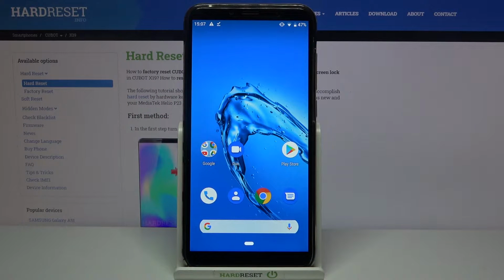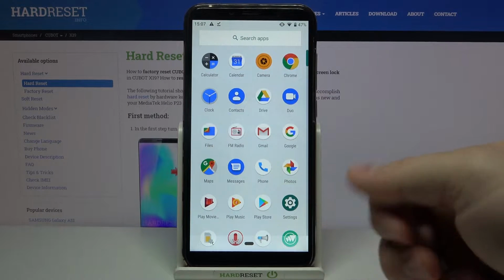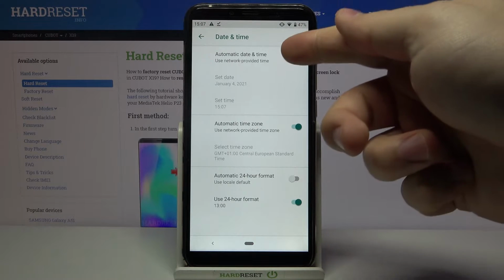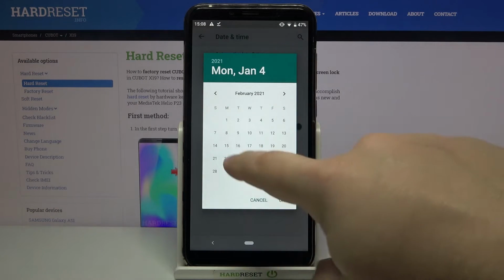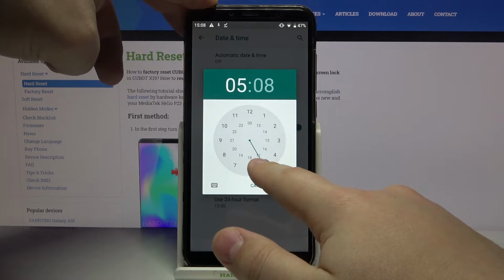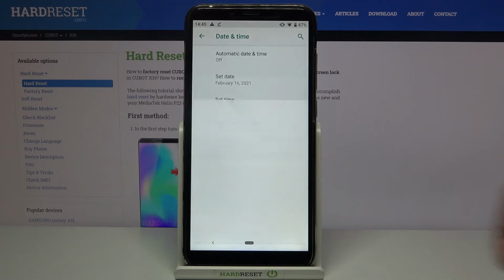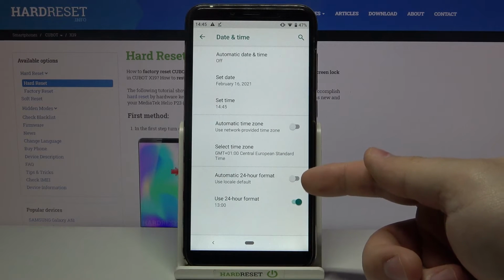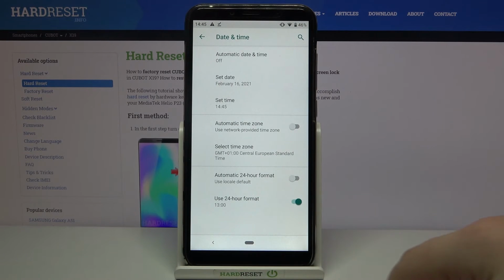How to Change Data & Time on Cubot X19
You can find instructions in the attached file on how to modify the date and time in Cubot X19. Stay with us to learn how to access the time settings and change time in Cubot X19 successfully if you want to set the current time on your Cubot X19 device. In the uploaded video guide, we show you how to get access to the settings and set up time automatically. Learn many useful tips for Cubot X19 on our HardReset.info YouTube channel.

How to change date and time on Cubot X19? How to set my time zone on Cubot X19? How to change time zone on Cubot X19? How to change the time on Cubot X19? How to change the date in Cubot X19?